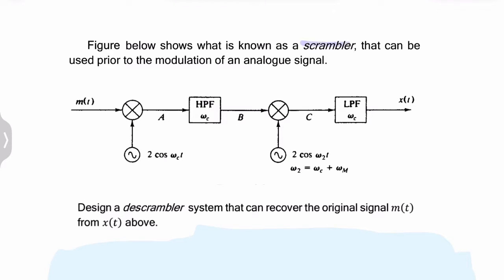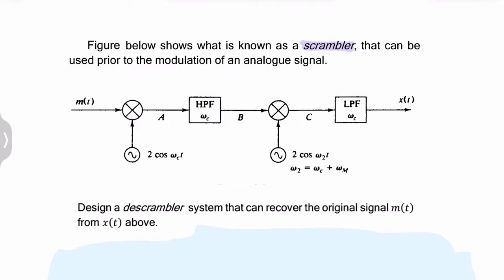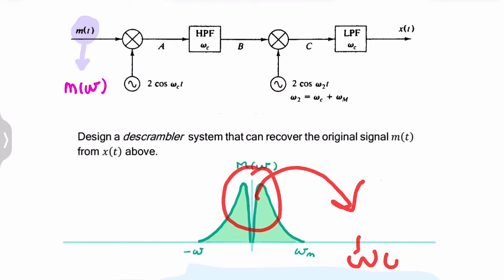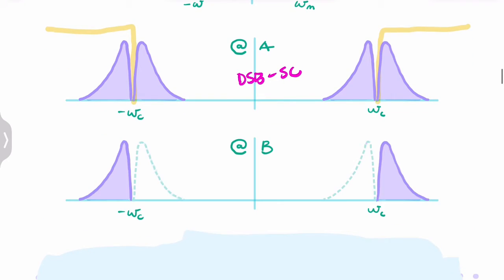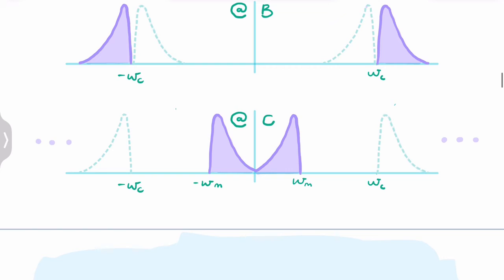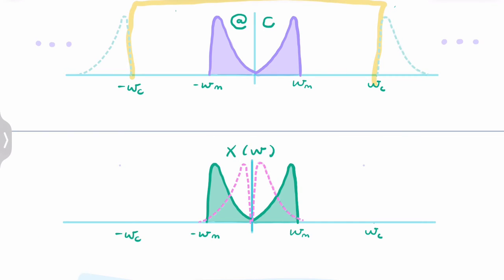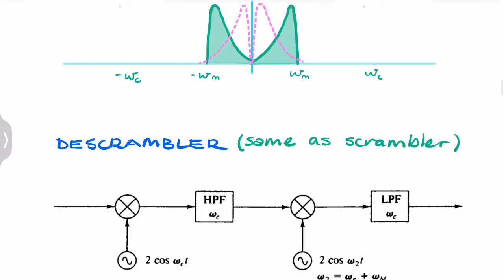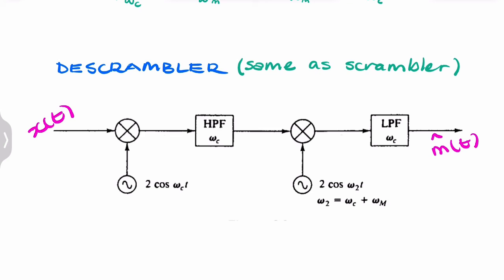Analog scrambler and descrambler system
What happens to an analogue signal as it passes through a scrambler system?
How would a descrabler system look like?

This question came from Schaum's Outline of Analog and Digital Communications by Hwei Hsu